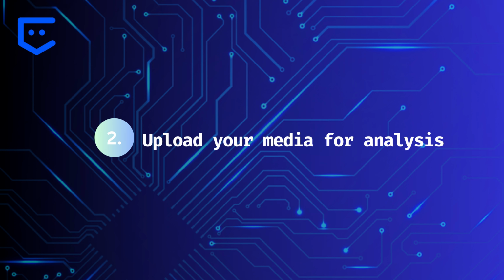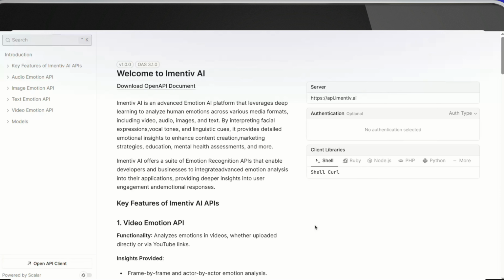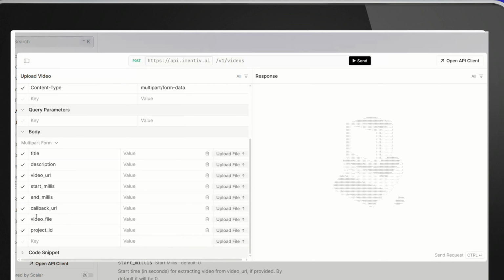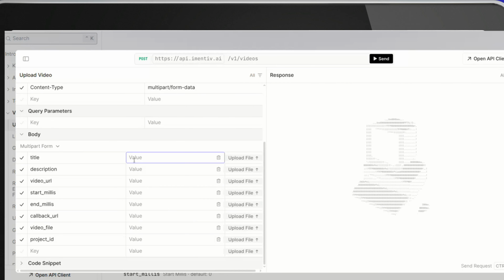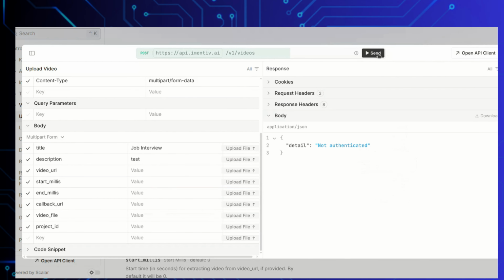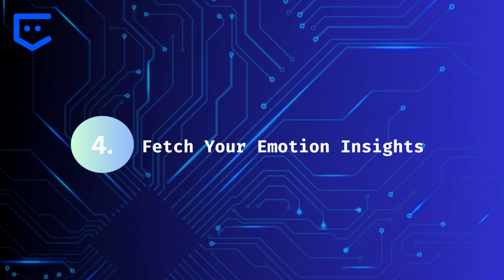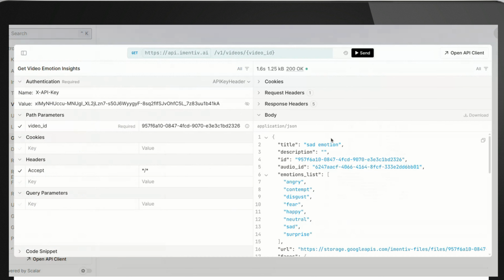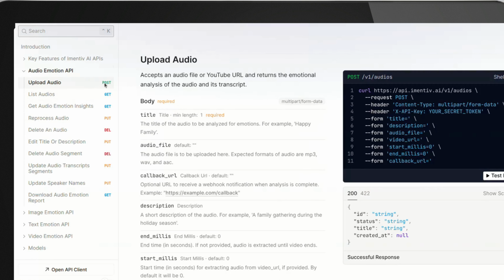How Imentiv API works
In this video, you will learn how Imentiv’s Emotion AI APIs work step by step. You will learn how to integrate our services directly into your platforms, how they analyze video, audio, and text to detect human emotions.